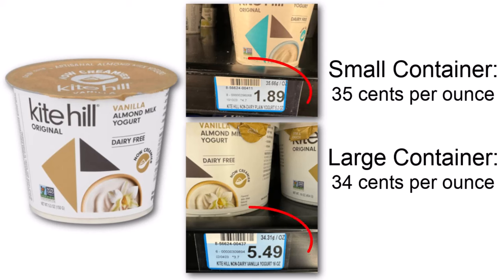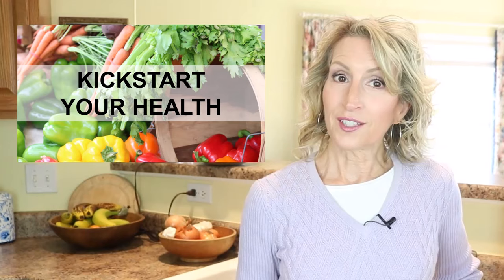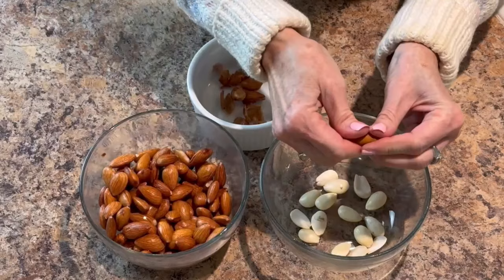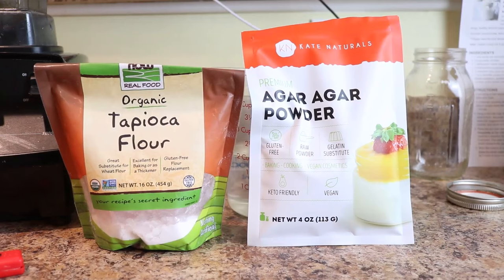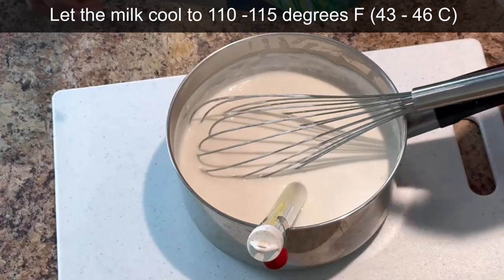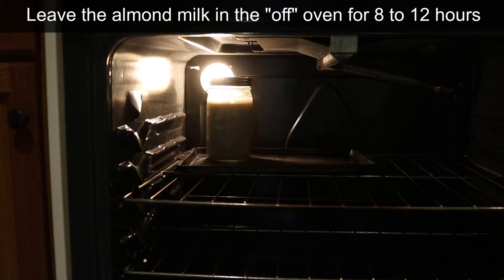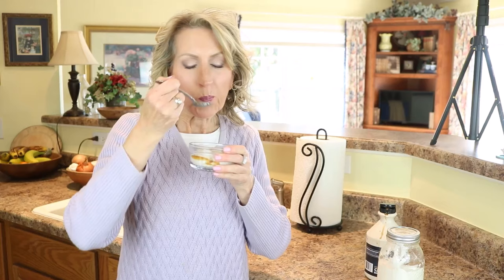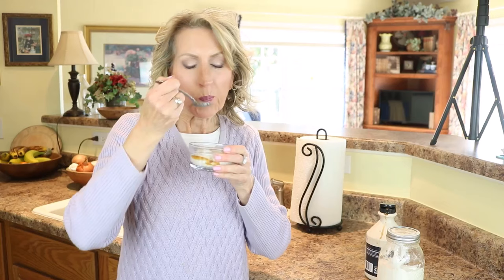Vegan Almond Yogurt - You Only Need a Blender!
🔽 GET THE LINKS & RECIPE INGREDIENTS HERE! 🔽

💲  WHAT DOES ALMOND YOGURT COST?
Checking out the prices of almond yogurt at a local grocery store, I found prices ranging from 34 cents per ounce to 35 cents per ounce, for large and small size containers. The best price was on the Silk brand for unsweetened vanilla, which was $4.59 for 24 ounces, or 19 cents per ounce. At the same store, I purchased a 16 ounce (by weight) bag of raw almonds for $6. Checking out the "cups to weight-in-ounces conversion", 1 cup of almonds equals 4.58 ounces in weight. The bag of almonds cost me 37 1/2 cents per ounce. Multiply that by 4.58 ounces for 1 cup, and to make this batch of yogurt cost me $1.70. I ended up with about 24 liquid ounces of almond yogurt, which means it cost me 7 cents per ounce to make it myself! There is a little more cost since I added the other ingredients shown in the Recipe Ingredients list below, but those costs are negligible and might bring the total cost to 8 cents to 10 cents per ounce, depending on the actual cost of those other ingredients.

✅  RECIPE INGREDIENTS

* 1 cup Raw Almonds (not roasted or salted)
* 3 cups filtered Water, divided
* 1 Tbsp Maple Syrup
* 1/2 tsp Agar Agar Powder
* 3 Tbsp Tapioca Starch
* 4 Probiotic capsules that are 25 billion CFU

After you make a batch of almond milk yogurt, you can set aside 1/4 cup of the yogurt as a starter for your next batch and skip adding the probiotic powder.

To Sterilize the Mason Jar:
Wash & rinse the jar in hot water. Dry it off. Then put it in the oven at 325 degrees F (or 160 degrees C) for 10 minutes. You can set the jar on a baking sheet to keep it stable. Make sure to not include any plastic parts when you put the jar (or lid) into the oven.

✅  PRODUCTS SHOWN OR MENTIONED:

Nut Milk Bag
Nut Milk Bags - 6 pack

Tapioca Flour / Starch

Agar Agar Powder

Thermometer for Cooking - GoodCook Glass Candy Thermometer
Thermometer for Cooking - Kitchen Aid Stainless Steel Candy Thermometer

NOW Foods Probiotic-10 25 Billion

Mason Jar with Wide Mouth Lid, 32 oz
Mason Jars with Regular Mouth Lid, 32 oz; Set of 3
Mason Jars with Wide Mouth Lid, 32 oz; Set of 12

Mason Jar with Lid, 16 oz
Mason Jars with Lid, 16 oz, Set of 6 jars
(If you choose the 16 oz mason jars, you will need 2 jars for this recipe.)